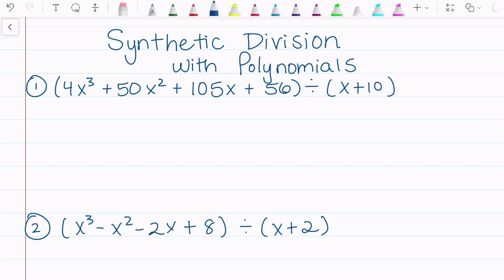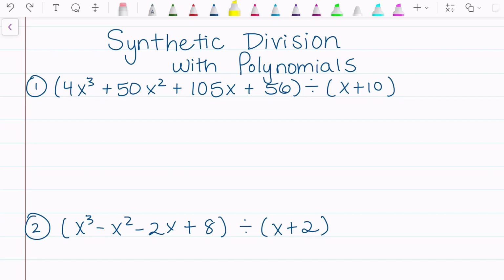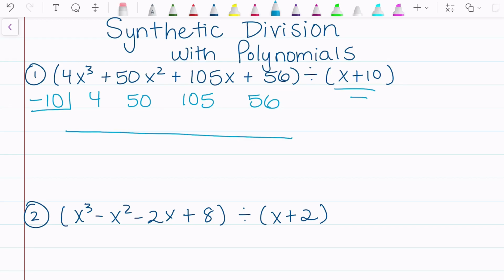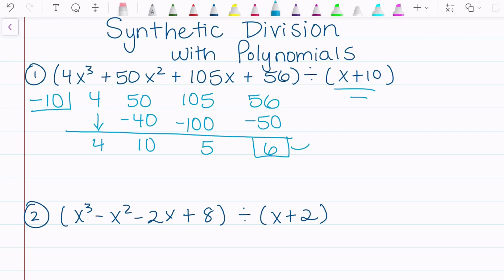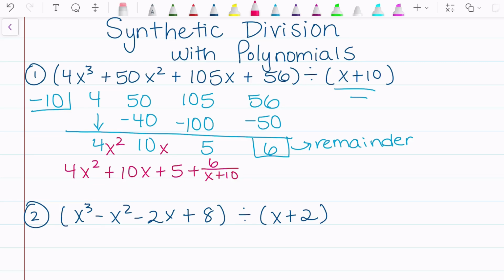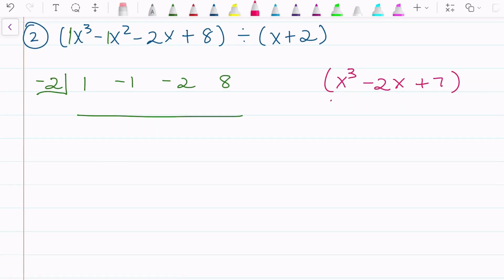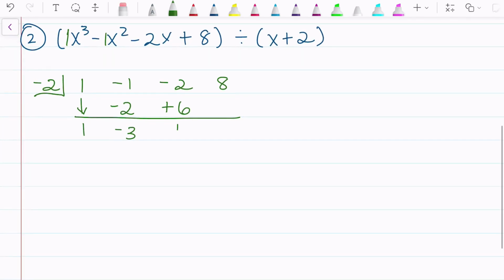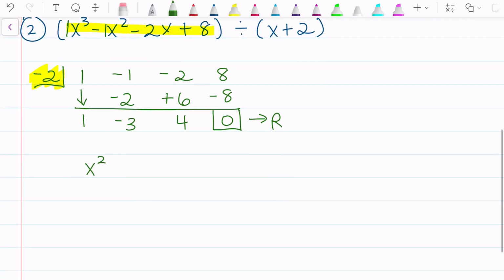How to Use Synthetic Division to Divide Polynomials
How to divide polynomials using synthetic division. This videos has two examples, one with a remainder and one without.
0:00 Ex 1 Answer has a remainder
2:20 Ex 2 Answer does NOT have a remainder